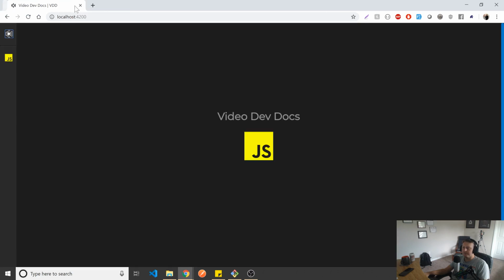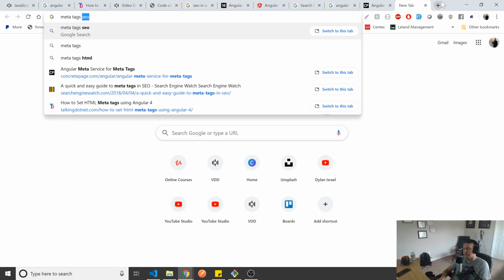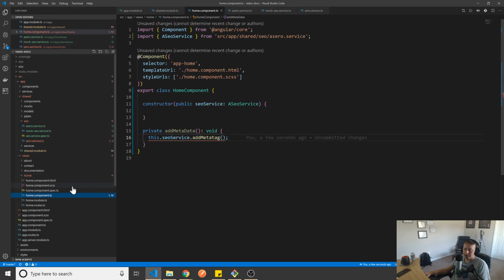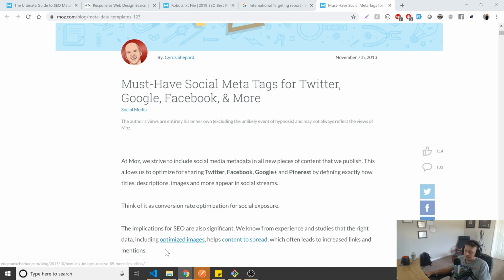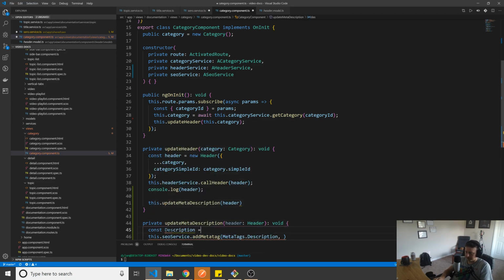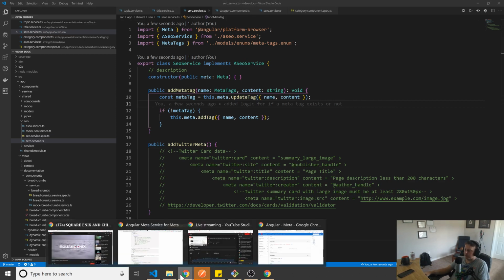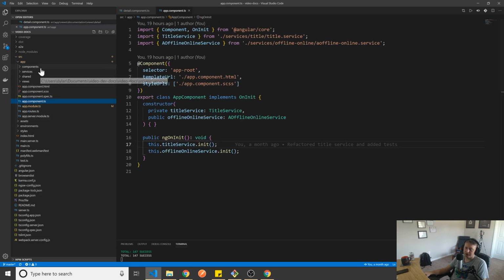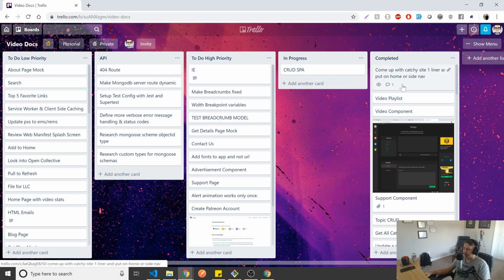🔴 Lets Build a Web App LIVE Episode 43 with Dylan Israel